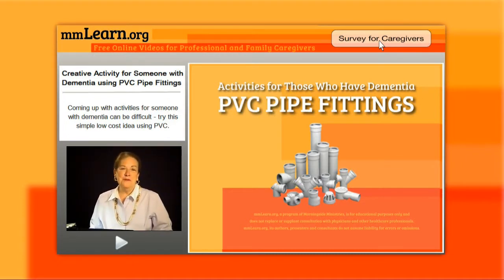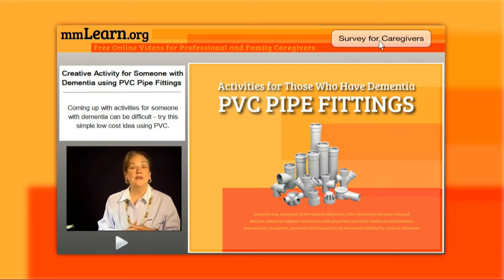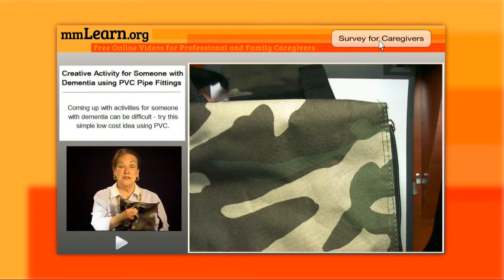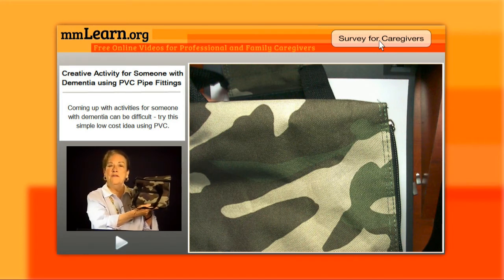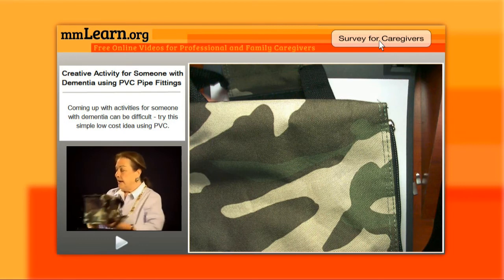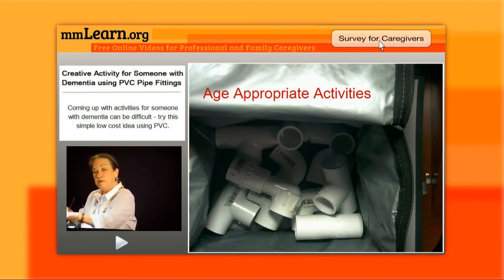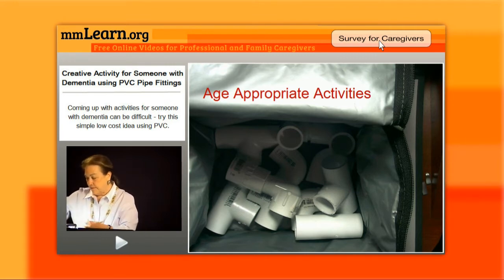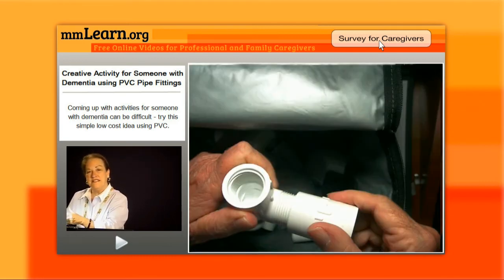Creative Dementia Activity - Using PVC Pipe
Coming up with age appropriate activities that give dementia patients purpose and meaning is difficult. This video offers a simple age appropriate activity using PVC Pipe . This is a great activity for family caregivers who are caring for someone at home or activity directors in assisted living facilities.